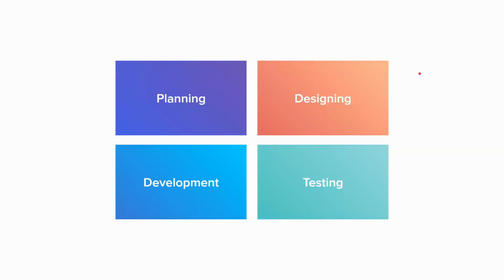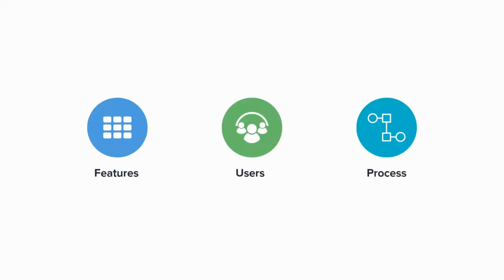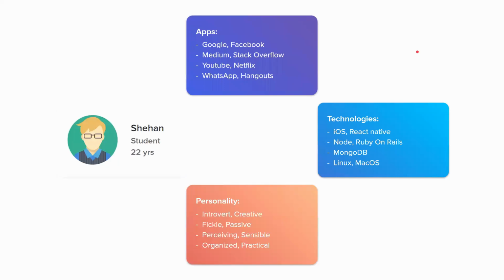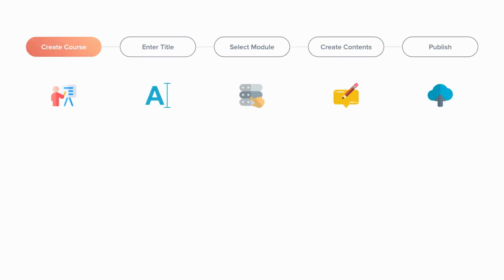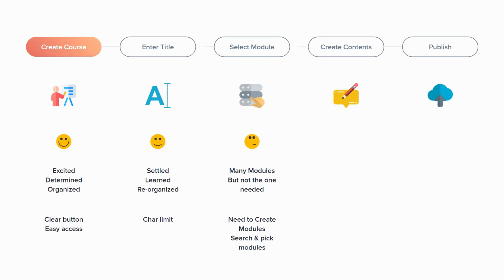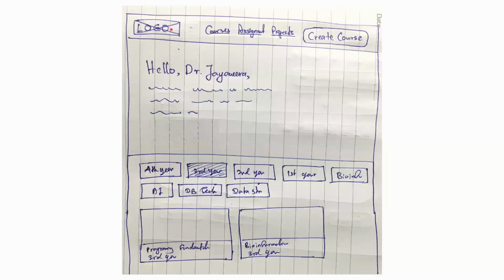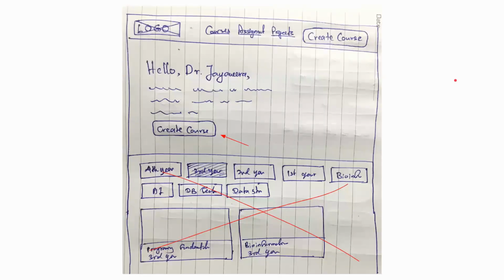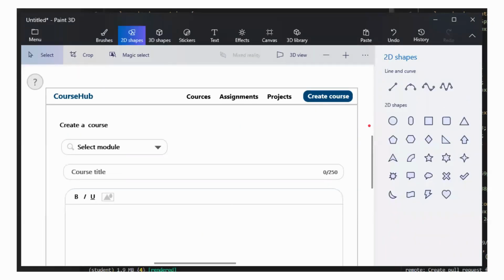Alumni Talk 04: Design a UI in 10 Simple Steps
A very effective session on Designing a User Interface In 10 Simple Steps was conducted by Mr. Suresh Godakanda, UX UI Engineer at Pearson Lanka, as the fourth consecutive session of the Alumni Talk Series.

Alumni Talk is an initiative to bridge the gap between undergraduates and industry in collaboration with the alumni of the Department of Computing and Information Systems.